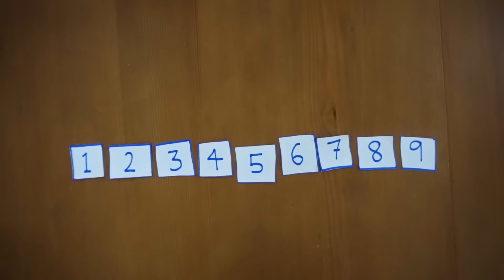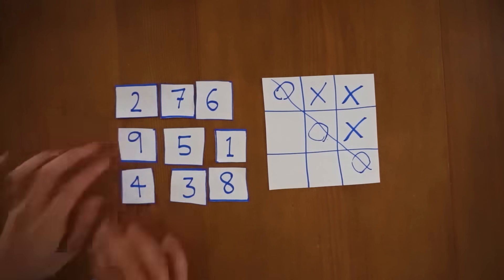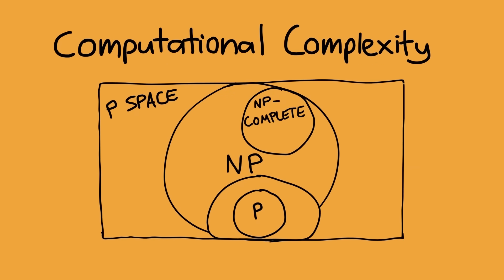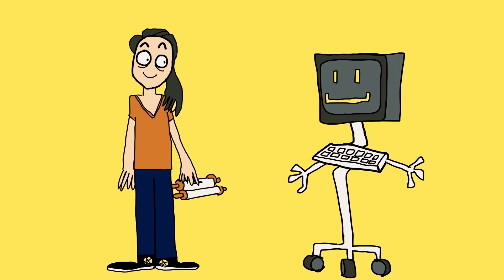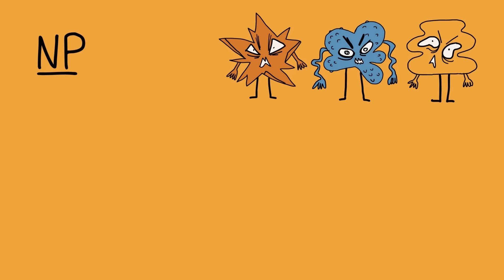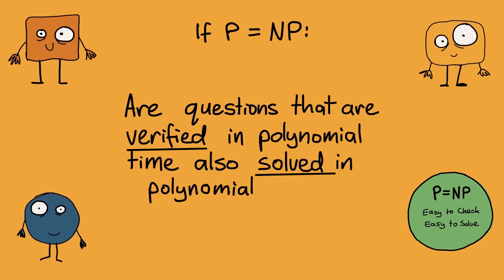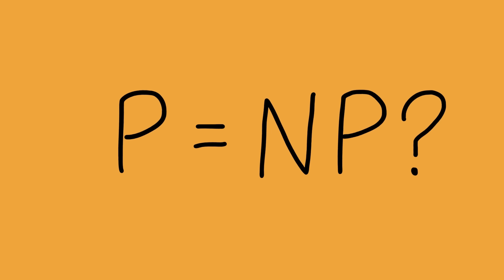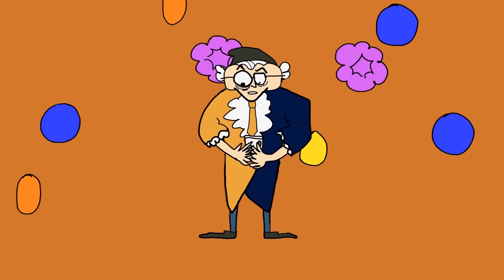P vs. NP - The Biggest Unsolved Problem in Computer Science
Bob, Purple Penguin, Damien J, Gadi Shalom, Chris Flynn, Ofer Mustigman, Mikely Whiplash, Sachin Shenoy, Yana Chernobilsky,  Lynn Shackelford, Richard Farrer, Adam Thornton, Dag-Erling Smørgrav, Andrew Pann, Anne Tan, Joe Court, Brandon Combs, Damien Holloway, Ayan Doss, Marcus Dentrey, John Lakeman, Jana Christine Saout, Michael Dean, Chris Amaris, Daniel McGown,  Matt G, Dafne Kiyui, Broos Nemanic, John Satchell, John Shioli, Todd Loreman, Susan Jones, Lou, Hassan Sedaghat, Alan McNea, S, Daniel Eliassen, Sam Ross, Julian Engel, Shawn, Israel Shirk, Kay, Peter Walsh, Osa and Beth Fitch, Garrett Chomka, Jeff Schwarz, Josh B, Zach Tinawi, Bernard Wei, Bobby Butler, Matt Harden, Rebecca Lashua, Pat Gunn, George Fletcher, Jasper Capel, Luc Ritchie, Elze Kool, Aditya Anantharaman, Frédéric Junod, Vincent Seguin, Paul Bryan, Michael Brunolli, Ken Takahashi, Jesse Clark, Steven Wheeler, Atila Pires dos Santos, Roger Johnson, Philip Freeman, Bogdan Morosanu, KhAnubis, Jareth Arnold, Simon Barker, Shawn Patrick James Kirby, Simon Tobar, Dennis Haupt, Renato Pereira, Simon Dargaville, and Magesh.

*Animations*
Tom Groenestyn